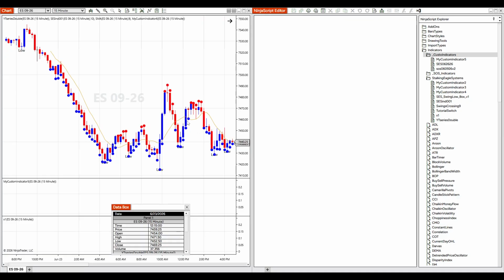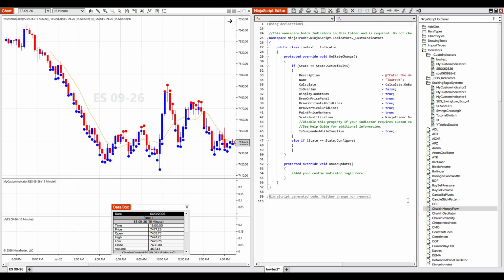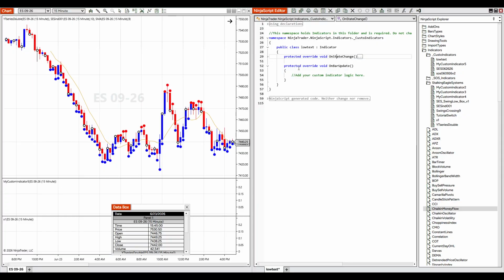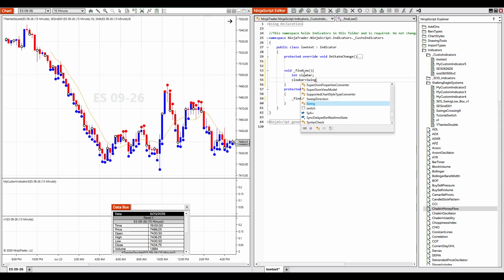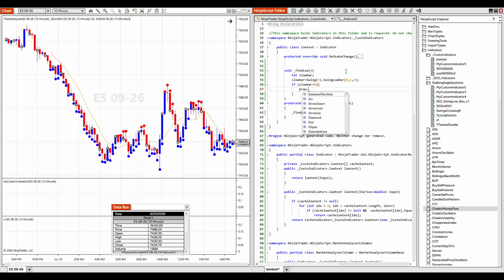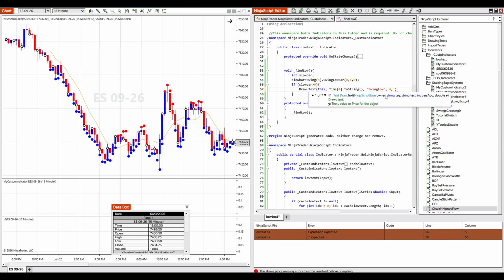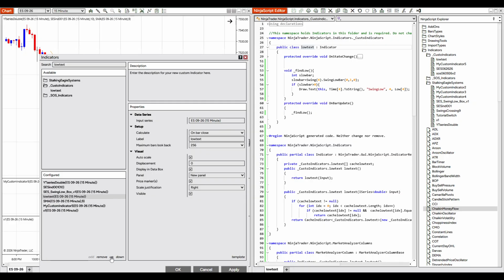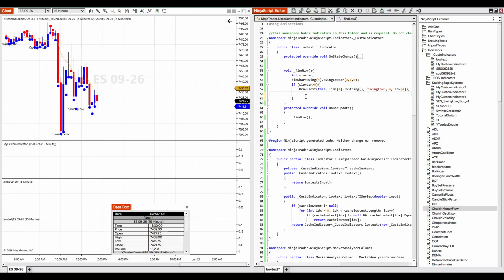NinjaScript Daily Coding #1: Creating a Simple Swing Low Text Indicator in NinjaTrader 8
In today's NinjaScript daily coding session, I continue building my habit of writing code every day in NinjaTrader 8. The goal of this series is simple: create something every day—whether it's a basic indicator, a complex strategy component, drawing objects, working with methods, or exploring different aspects of NinjaScript programming.

In this lesson, I create a very simple Swing Low Text Indicator from scratch. Rather than plotting values, the indicator identifies swing lows using NinjaTrader's built-in Swing indicator and places a text label directly on the chart whenever a valid swing low is detected.

The video covers:

Creating a brand-new custom indicator in NinjaTrader 8
Understanding the basic NinjaScript indicator structure
Reviewing the OnStateChange() and OnBarUpdate() events
Building and calling a custom method (FindLow())
Using the built-in Swing().SwingLowBar() function
Detecting swing lows with a swing strength of four bars
Drawing text objects on a chart with Draw.Text()
Creating unique object tags using bar timestamps
Positioning text labels using historical bar references
Compiling, loading, and testing a custom indicator

This exercise serves as a practical introduction to methods, chart drawing objects, event-driven programming, and basic market structure detection in NinjaScript. Whether you're transitioning from EasyLanguage to C#, or simply looking to improve your NinjaTrader programming skills, these short daily coding sessions provide hands-on examples that build foundational knowledge one project at a time.

In the next session, we'll likely explore modifying text properties such as color and appearance before moving on to more advanced chart object manipulation techniques.